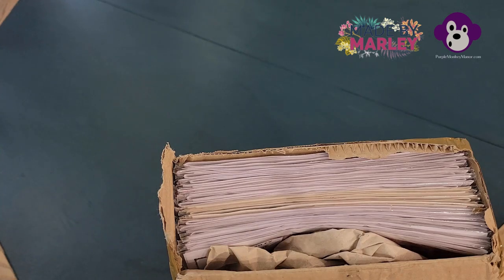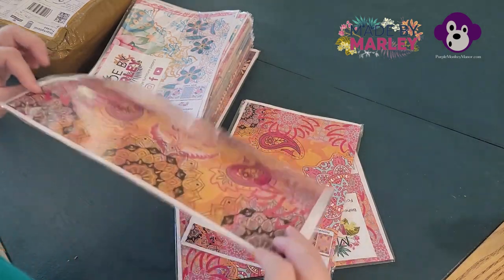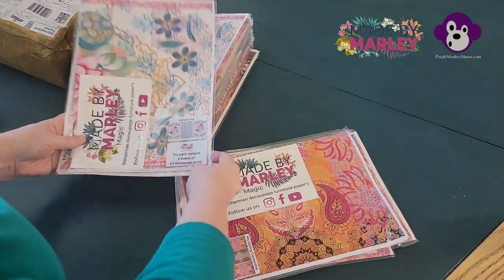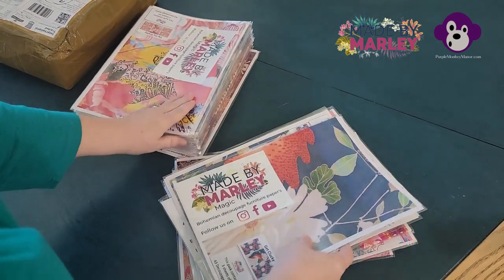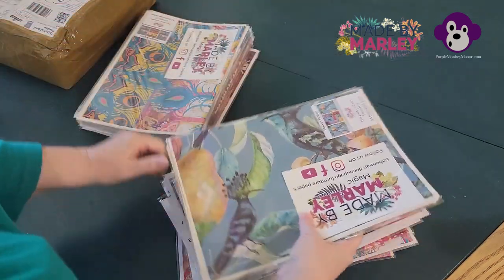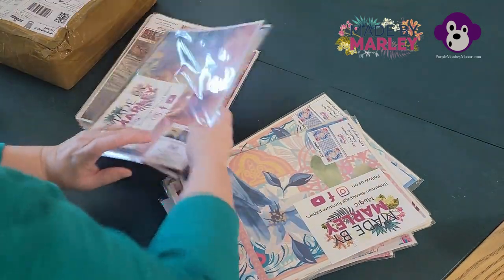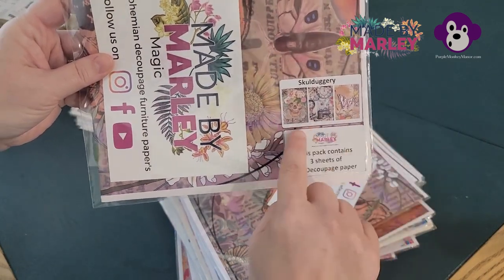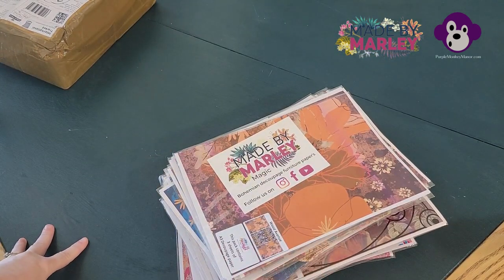Marley Magic Decoupage Papers Now Available In The United States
You know we love Lel & Martyn at Made By Marley. We're excited to announce that we are the first retailer in the United States to carry their line of decoupage papers. You don't need to worry about overseas shipping or currency conversions. You can buy right here in the US.

Follow Purple Monkey Manor in all of the places @PurpleMonkeyManor and on our website at PurpleMonkeyManor.com

Find Lel & Martyn @MadebyMarley